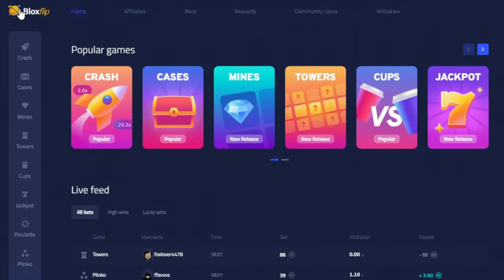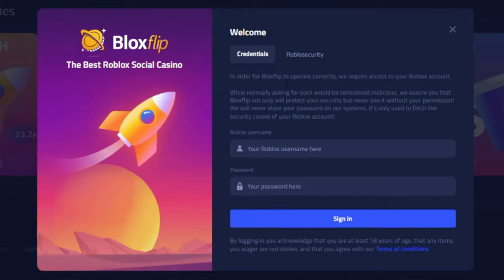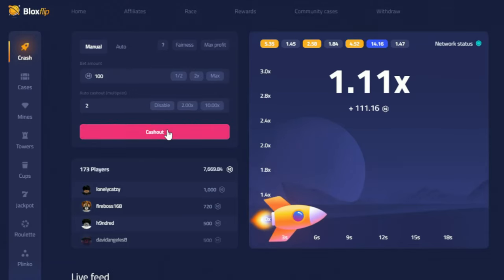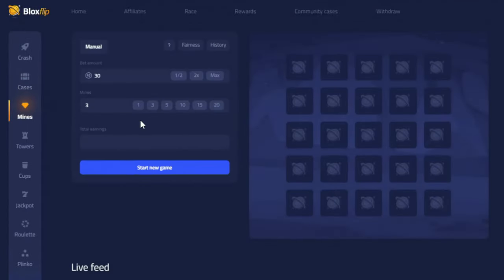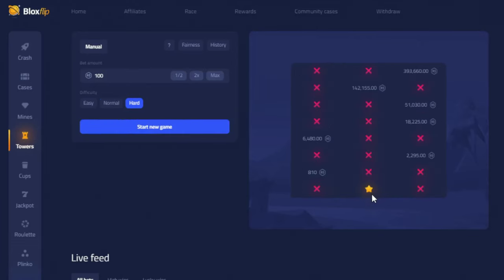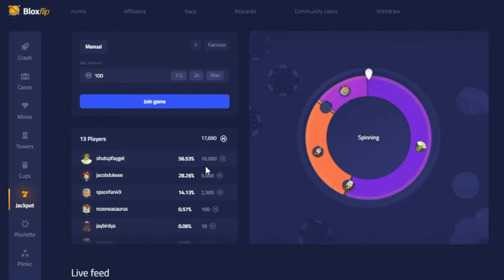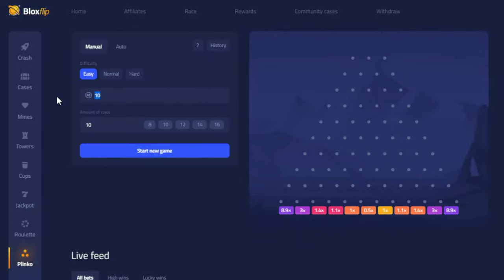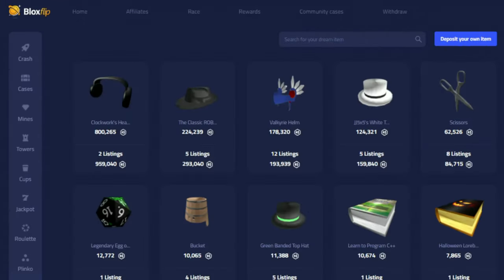A Beginners Guide To Bloxflip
This video offers the completed beginners guide on how to Use bloxflip, showing everything from Deposits & Withdrawals, to an explanation on how each gamemode works.